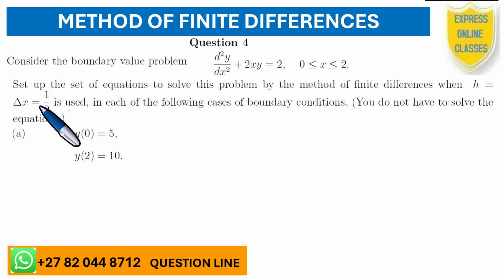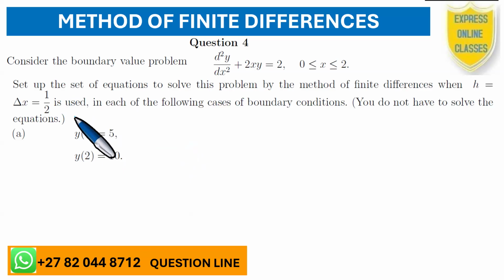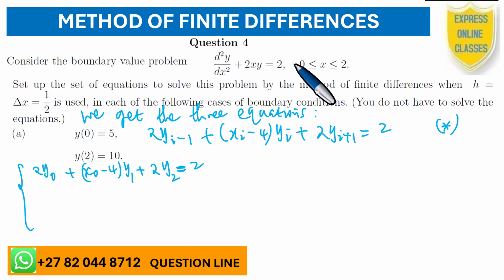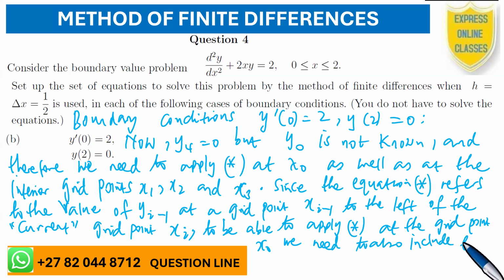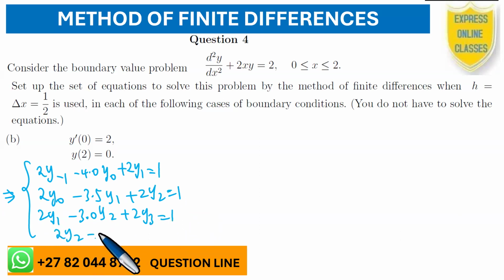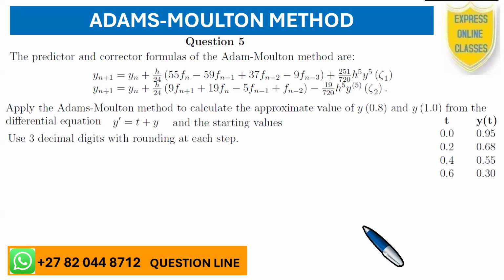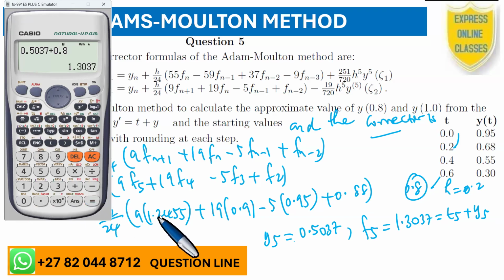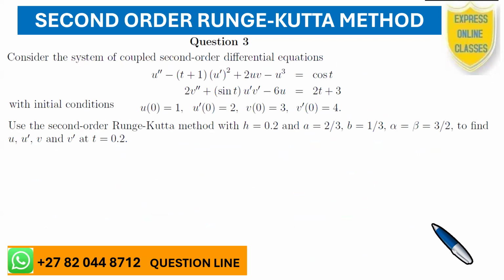APM3711:Numerical Methods II |Method of Finite Differences|Adams Moulton Method|Difference Equation